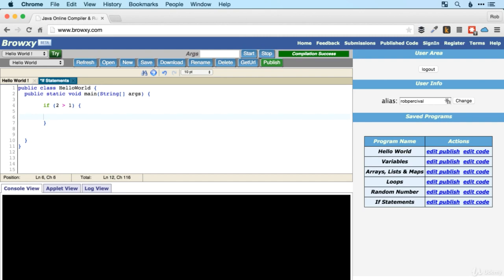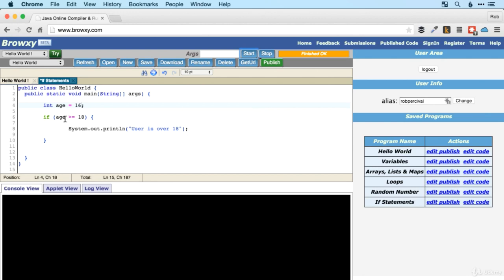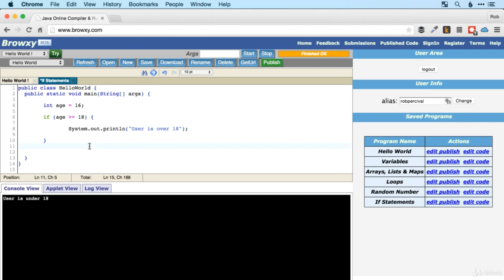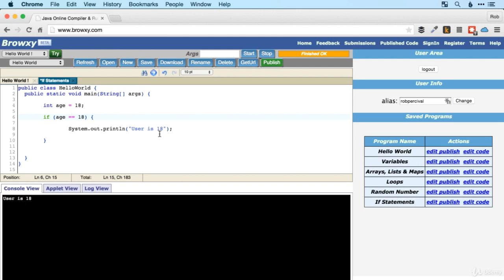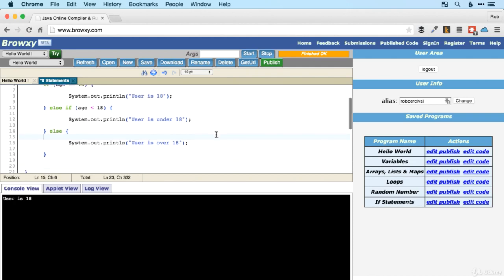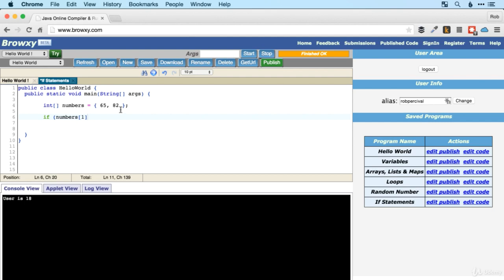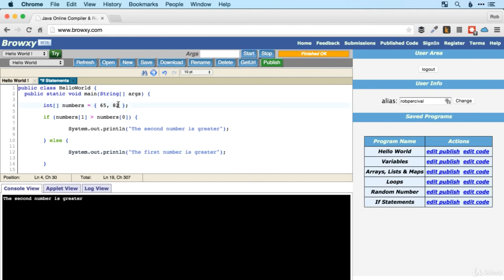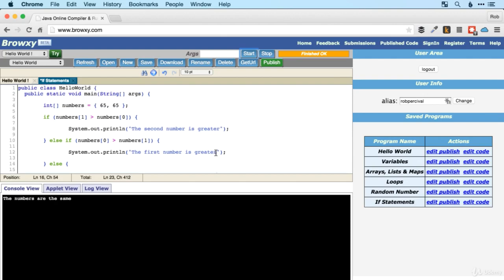If and Else Statements In Java | Android App Development Tutorial For Beginners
In this video we will learn about if and else statements in Java .